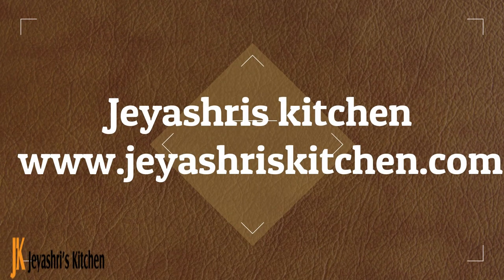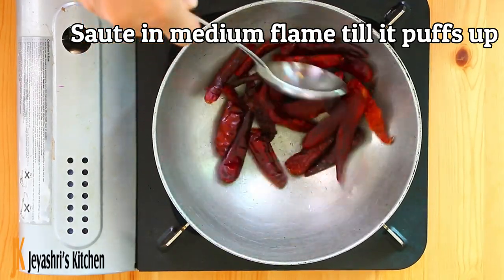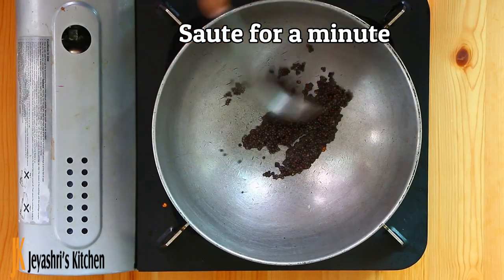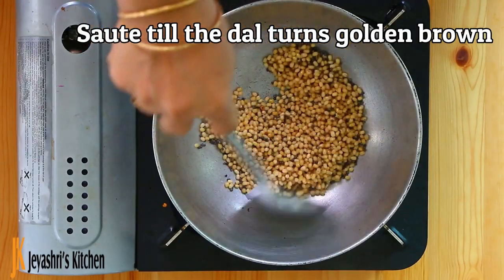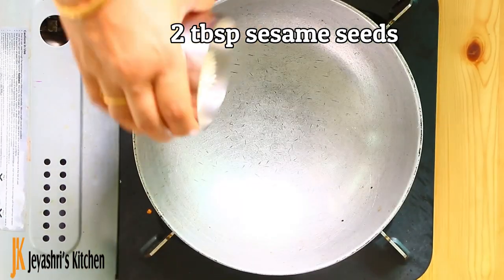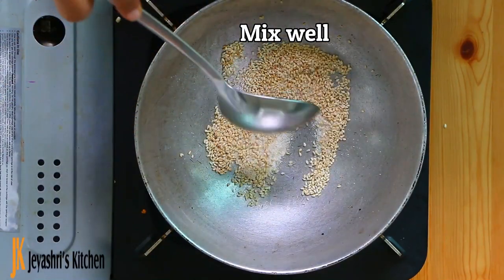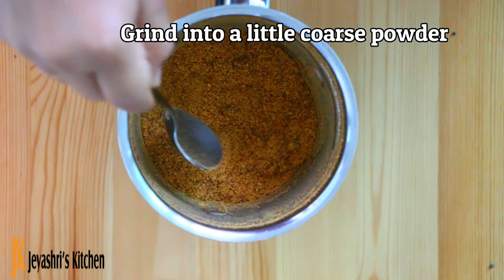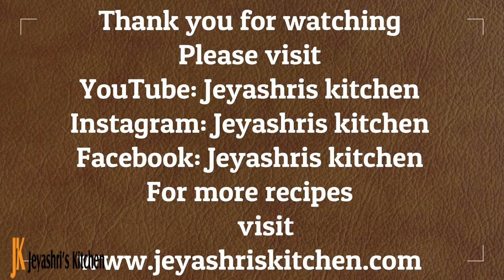Idli podi recipe - Milagai podi recipe - Idly milagai podi in Tamil | Gunpowder recipe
Idli podi | Milgai podi is a staple one in our house. Though we make varieties of chutneys and sambar as an accompaniment for idli | dosa, idli podi is a compulsory one for us. Sometimes when we are in a rush podi comes in very handy. For the kid's lunch box I pack Ghee podi idli as it is easy for them to eat in school. Every household has its own version of podi recipe. I have posted a few versions of idli milagai podi also in Jeyashris kitchen too.
This version is the one I learnt from my friend Banu and we all a huge fan of her podi. For all our hikes and picnics we ask her to bring idli milagai podi and I mentioned that in my Instagram post too. A similar version I have seen in Shanti aunty's Instagram page too. So the secret ingredient of this Idli podi is mustard seeds. Yes, they add mustard seeds to idli podi and it gives a nice taste and flavour to the podi.  Also, the coconut oil brings out an excellent flavour to the podi.
Preparation time: 10 mins Cooking time: 25 mins Makes: 1 cup
Ingredients
½ cup whole white urad dal
¼ cup chana dal
10 kashmiri red chili
15 red chilis
1 tbsp mustard seeds
3 tbsp coconut oil
2 tbsp sesame seeds
Salt as needed
2 pinches asafoetida